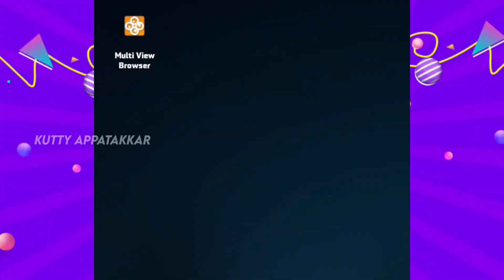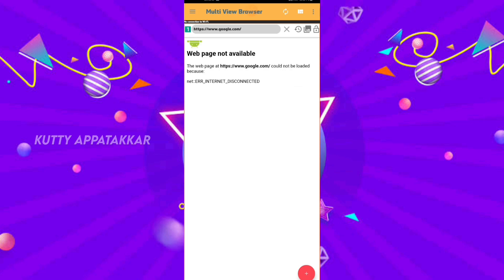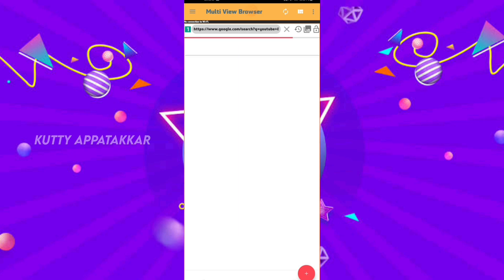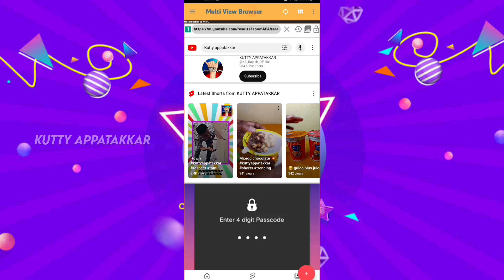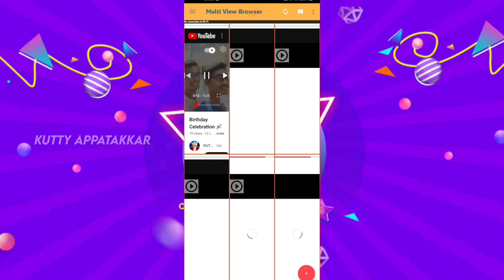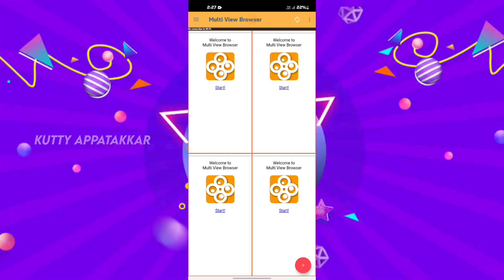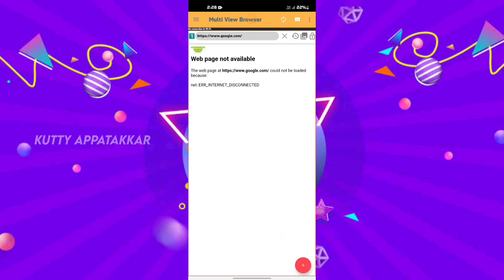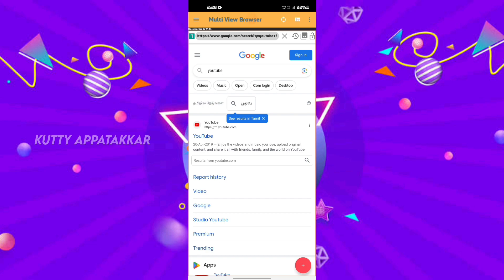how to increase watch hours in youtube in tamil | KUTTY APPATAKKAR